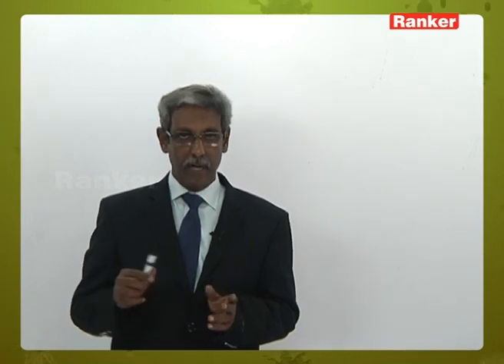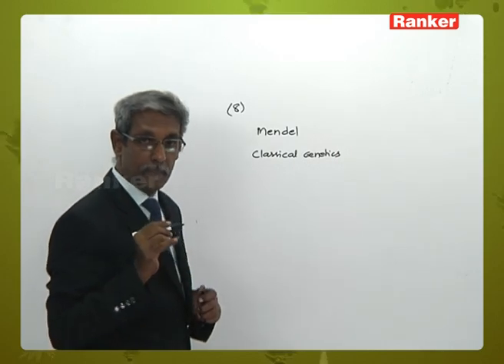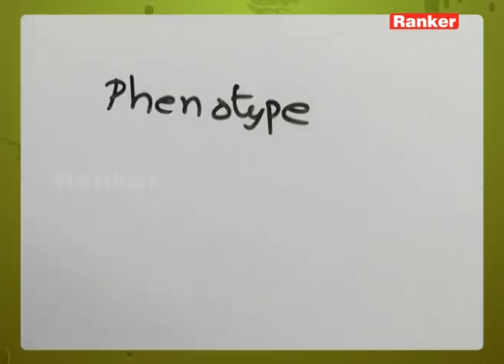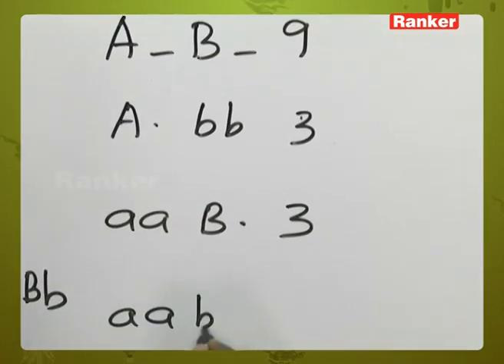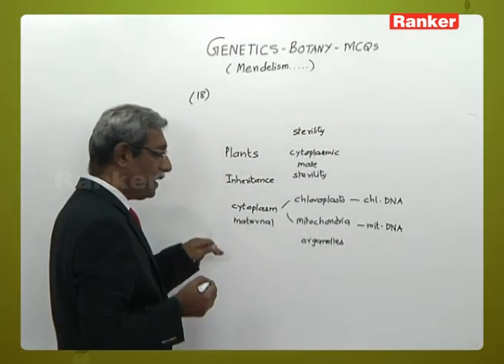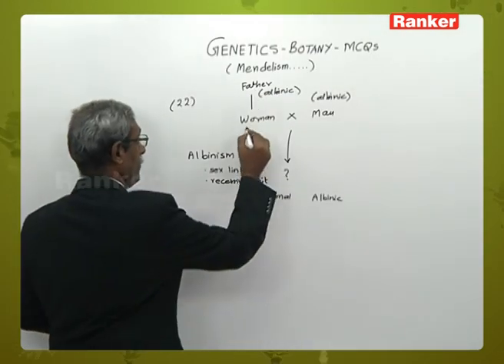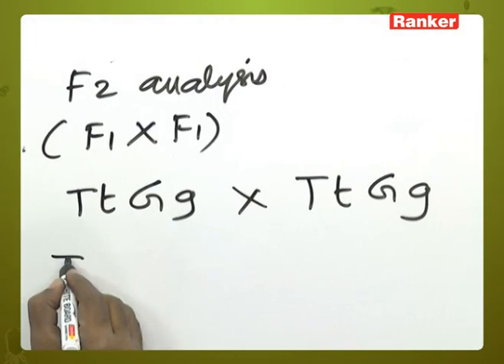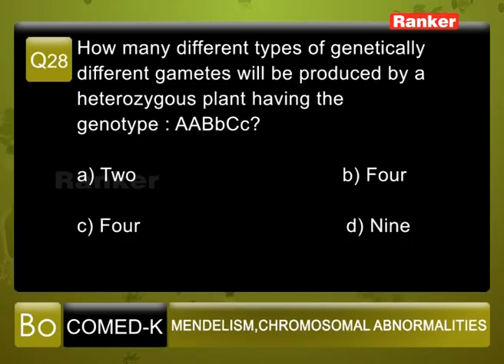Mendelism Chromosomal Abnormalities | Comed - K | Botany | NEET 2023 | Dr. S. K. Balachander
This lecture video deals primarily with Mendelism Chromosomal Abnormalities enclosed with Comed - K which is briefly explained by Dr. S. K. Balachander Sir.